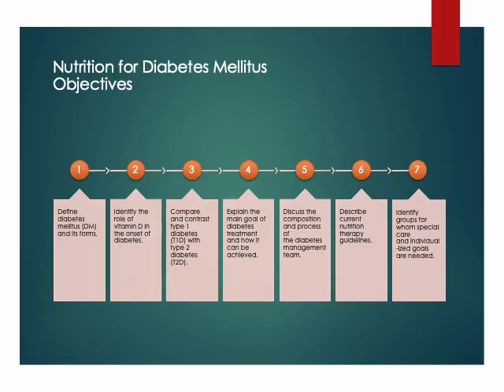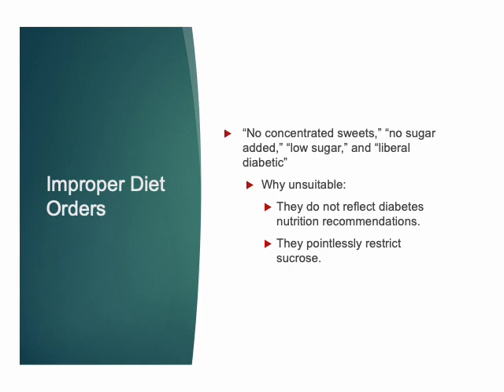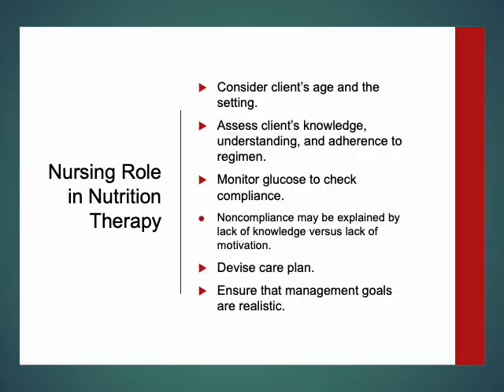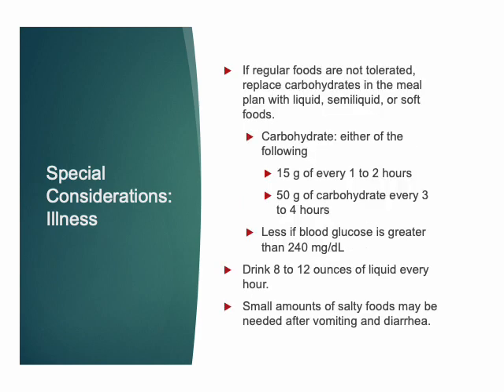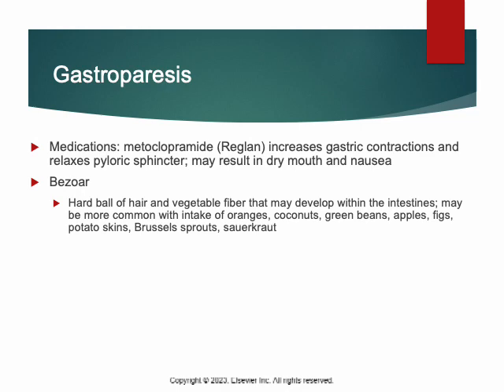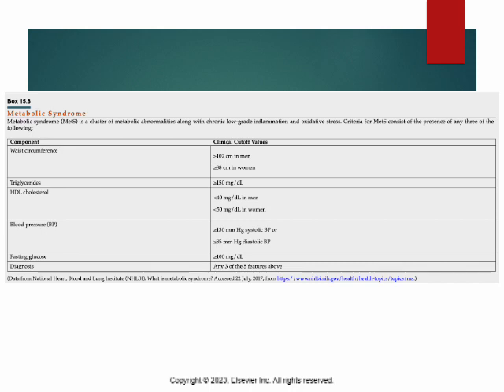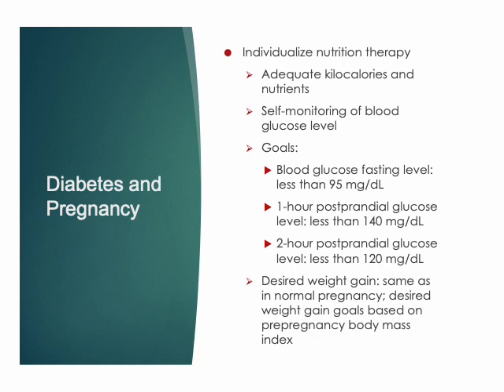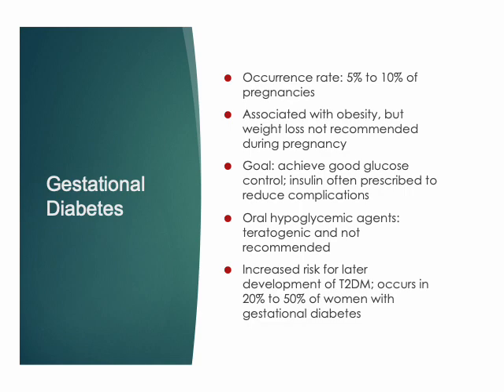Nutrition for Diabetes Mellitus: Abbreviated presentation (Nursing School Lecture)